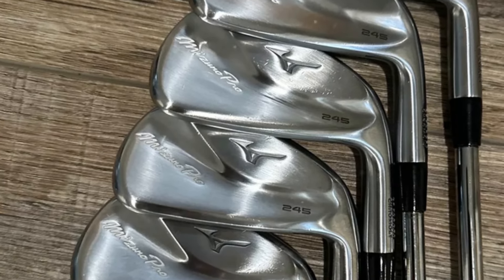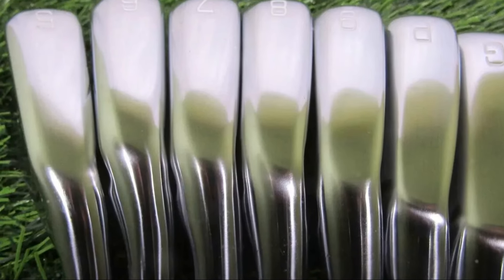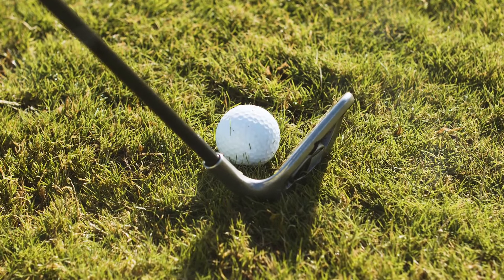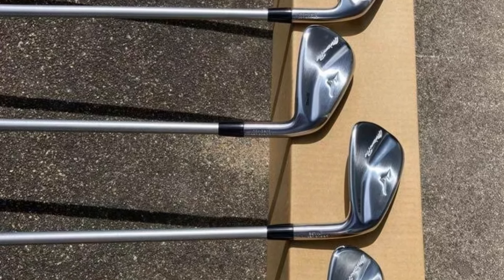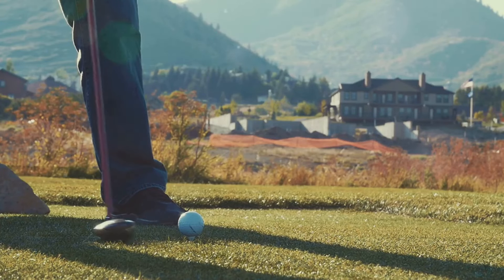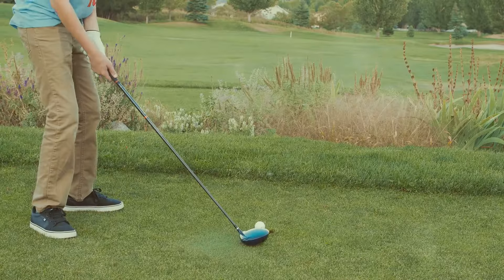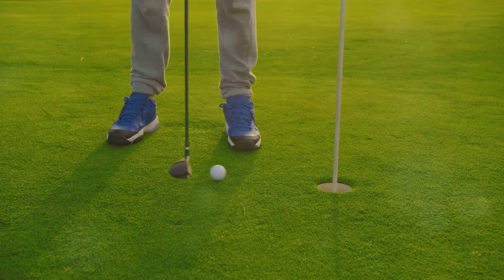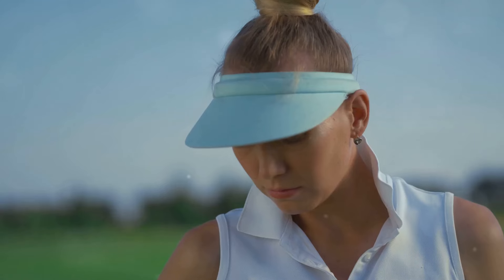Mizuno Pro 245 Irons - Mizuno Pro 245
The Mizuno Pro 245 Irons are premium golf clubs known for their exceptional feel and precision. Designed for advanced players, they feature a compact profile and a muscle-back design that offers enhanced control and workability. Crafted from high-quality materials, these irons provide superior feedback and performance, making them a top choice for serious golfers seeking refined playability.